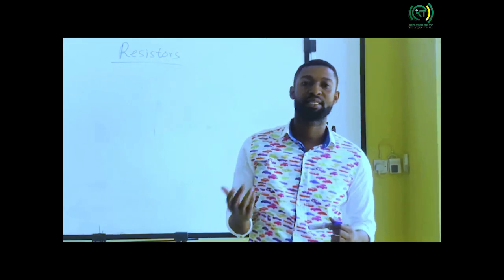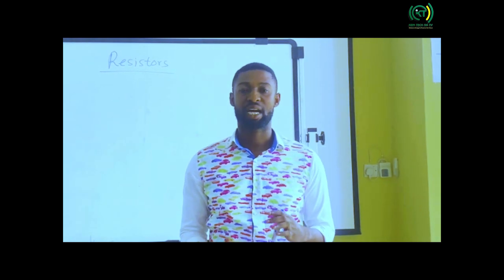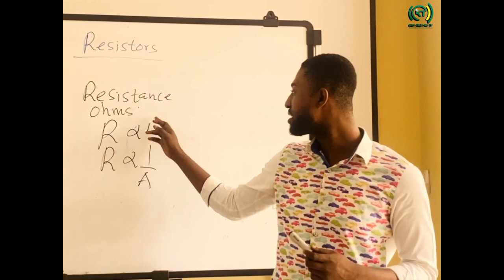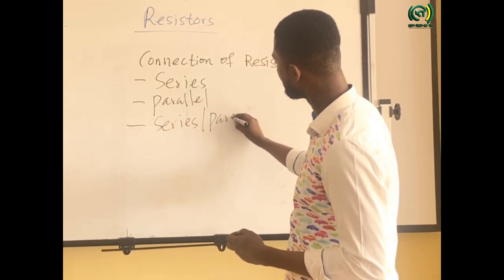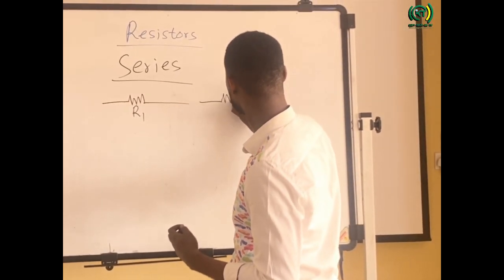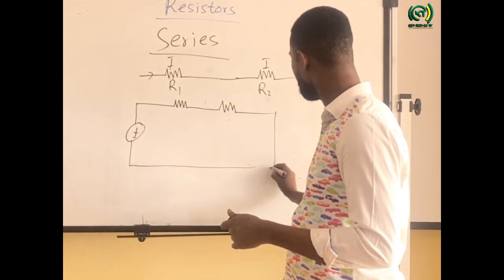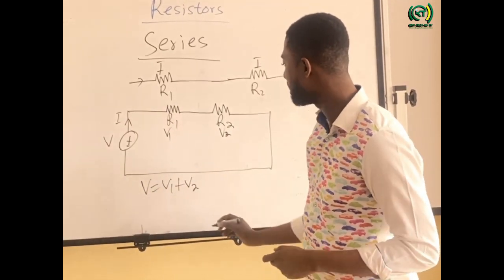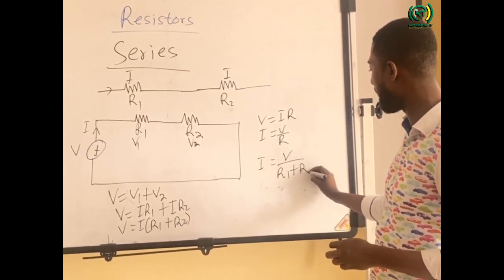Lesson - 1 : SERIES AND PARALLEL RESISTORS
The video describes the importance of resistors in an electrical and electronic ciruits. A resistor is a passive two-terminal electrical component that implements electrical resistance as a circuit element. In electronic circuits, resistors are used to reduce current flow, adjust signal levels, to divide voltages, bias active elements, and terminate transmission lines, among other uses. The resistor absorbs the electrical energy in the process where it acts as a hindrance to the flow of electricity by reducing the voltage, and it is dissipated as heat. Resistors are used for controlling temperature and voltmeter. Resistors are used in digital multi-meter, amplifiers, telecommunication, and oscillators. They are also used in modulators, demodulators, and transmitters. They can be connect in series, parallel or a combination of series/parallel.